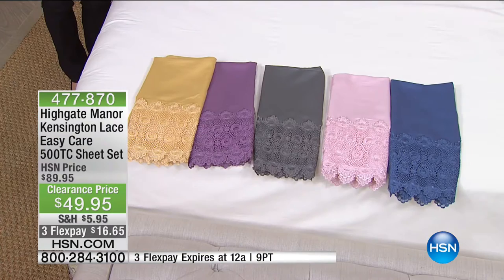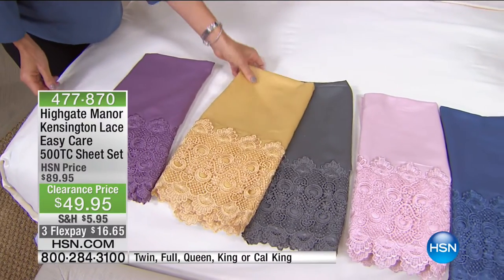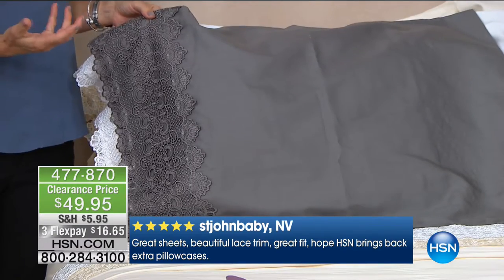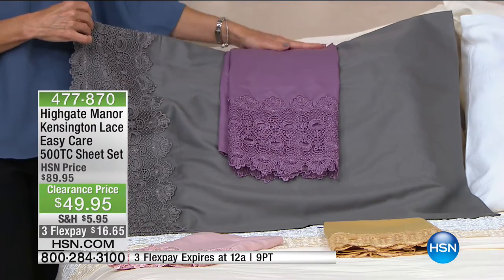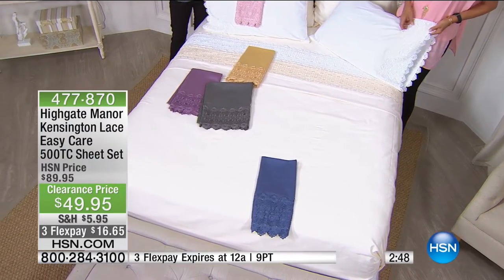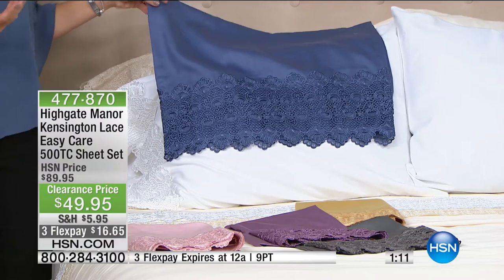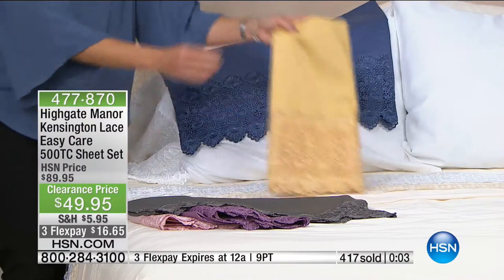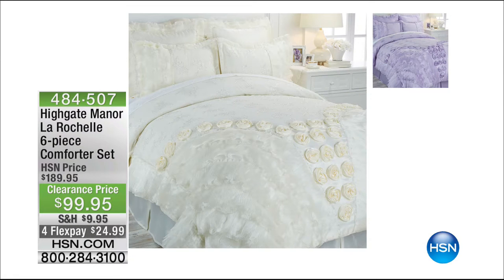HSN | Bedding Clearance 03.27.2017 - 04 PM